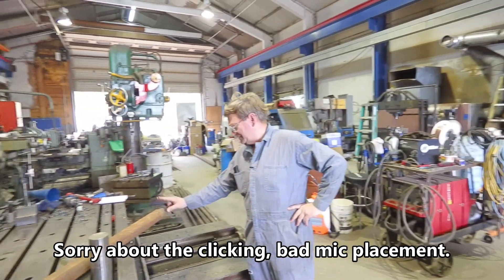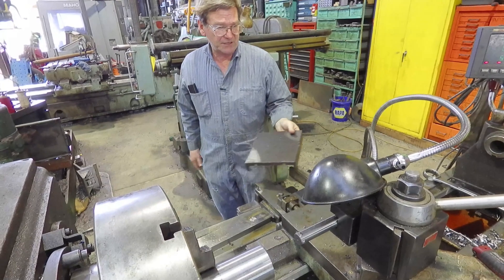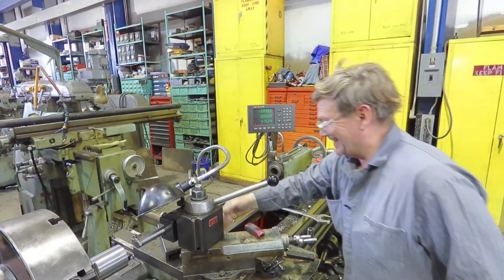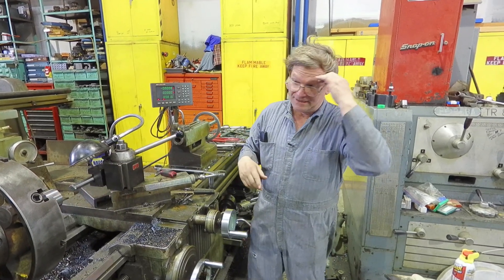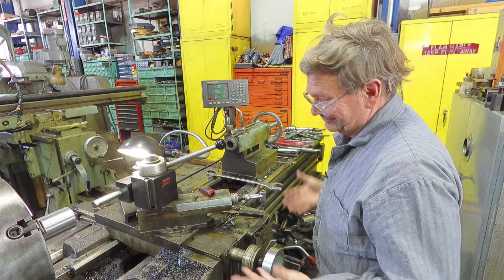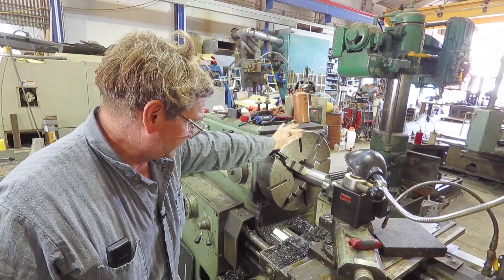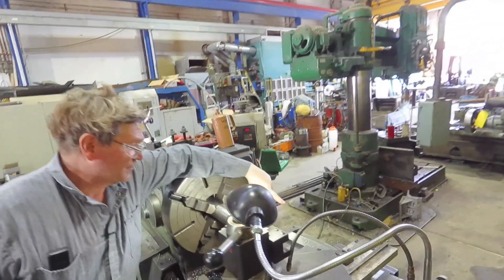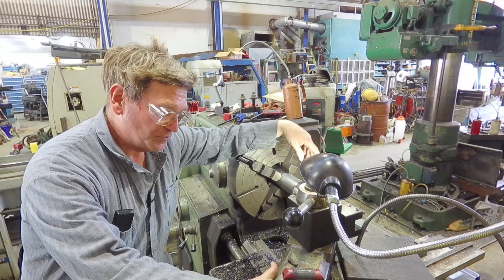Machinist's Minutes: Lathe taper attachments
For a short tapered cut it's not necessary, but for a long tapered cut or tapered threads it can be invaluable.